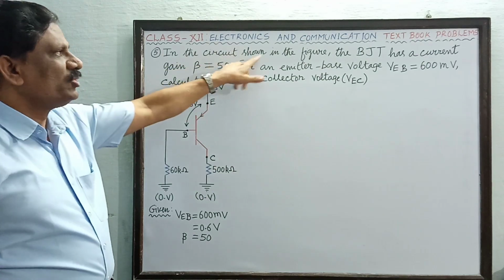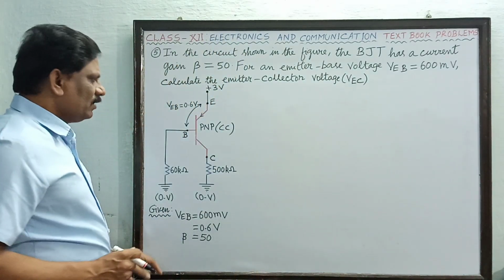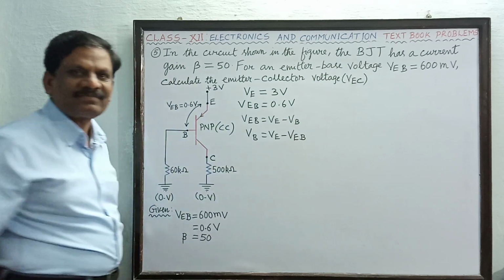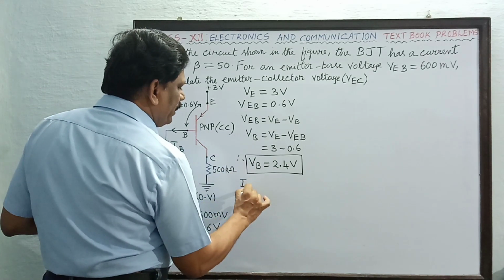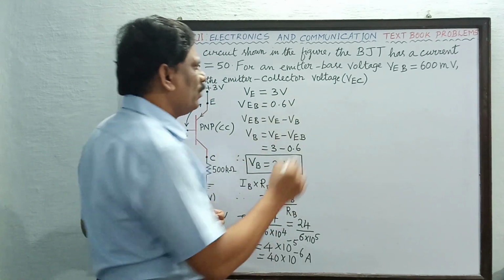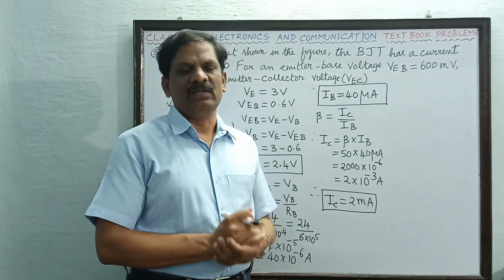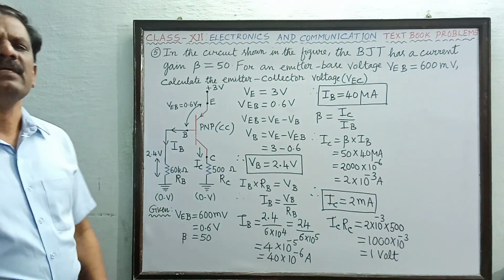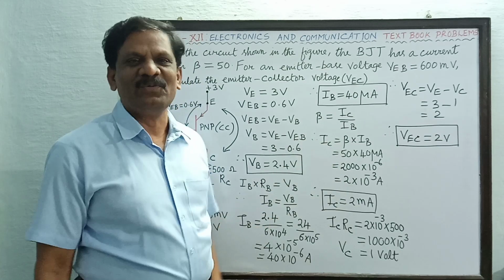Solution to Textbook Problem 5| Electronics and Communication| Class 12 |TN State board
In the circuit shown in the figure, the BJT has a current gain (β) of 50. For an emitter – base voltage VEB = 600 mV, calculate the emitter – collector voltage VEC (in volts).

Electronics and communication : Solutions to Text Book Problems

Problem 1 :
The given circuit has two ideal diodes connected as shown in figure below. Calculate the current flowing through the resistance R1

Problem 2 :
Four silicon diodes and a 10 Ω resistor are connected as shown in figure below.Each diode has a resistance of 1Ω. Find the current flows through the 10Ω resistor.

Problem 3 :
Assuming VCEsat = 0.2V and β = 50, find the minimum base current (IB) required to drive the transistor given in the figure to saturation.

Problem 4 :
A transistor of α = 0.99 and VBE = 0.7V is connected in the CE configuration as shown in the figure. If the transistor is in the saturation region , find the value of collector current.

Problem 6 :
Determine the current flowing through 3Ω and 4Ω resistors of the circuit given below. Assume that diodes D1and D2 are ideal diodes.

Problem 7 :
Prove the following Boolean expressions using the laws and theorems of Boolean algebra.
i) (A+B) (A+B) = A
ii) A(A+B) = AB
iii) (A+B) (A+C) = A+BC

Problem 8 :
Verify the given Boolean equation A + (A)comp (B) = (A + B) using truth table.

Problem 9 :
In the given figure of a voltage regulator, a Zener diode of breakdown voltage 15V is employed. Determine the current through the load resistance, the total current and the current through the diode. Use diode approximation.

Problem 10 :
Write down Boolean equation for the output Y of the given circuit and give its truth table.